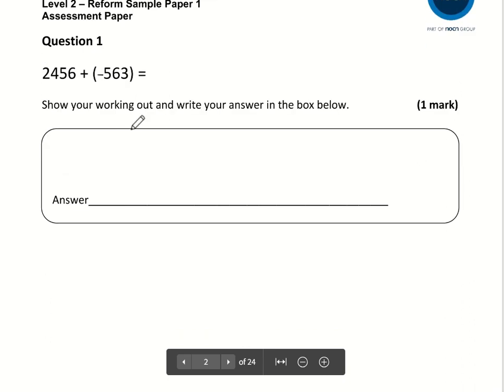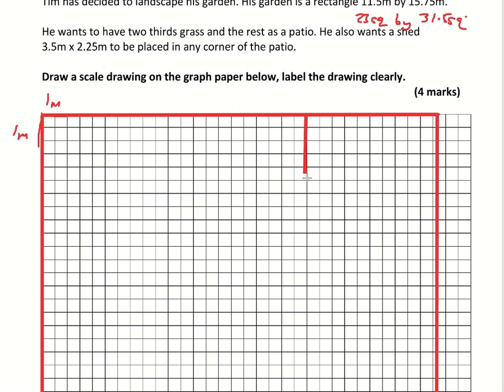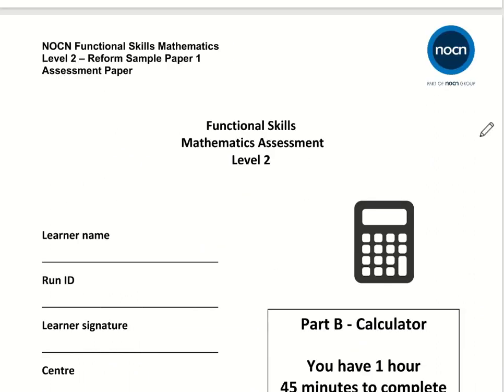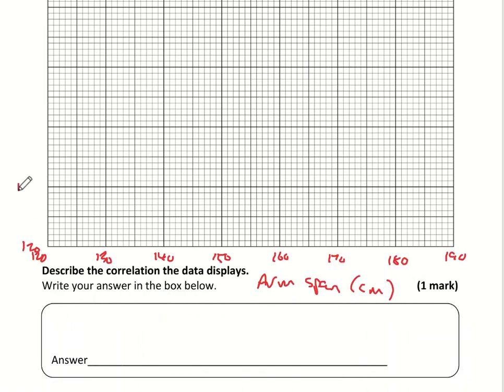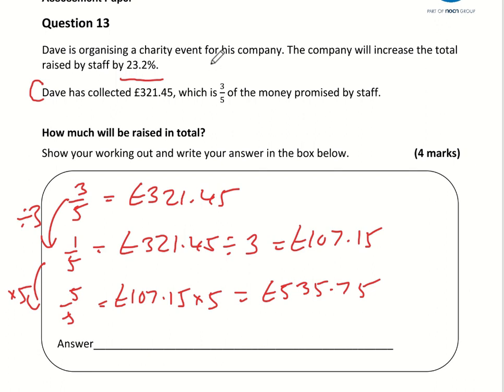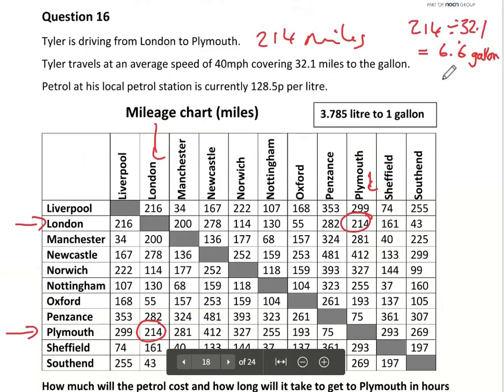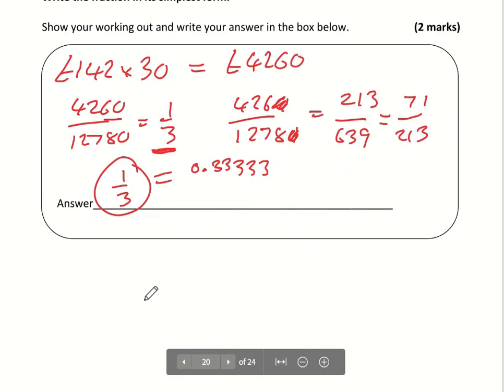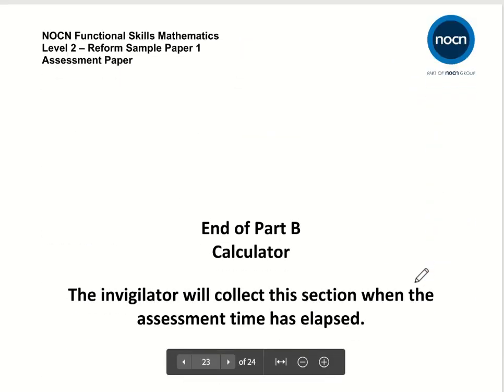NOCN Functional Skills Maths Level 2 Sample Paper 1 Video Solution